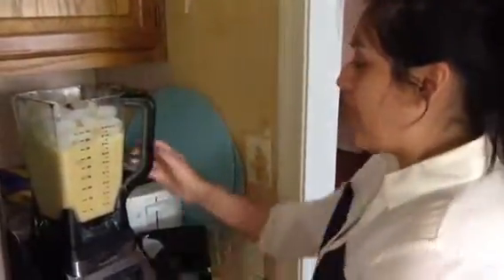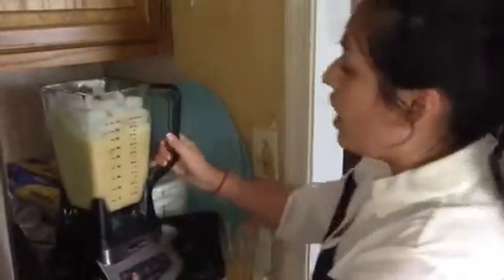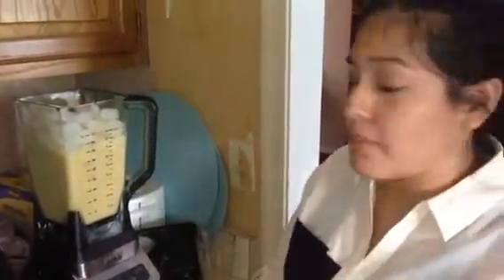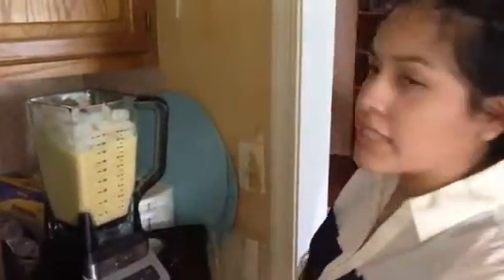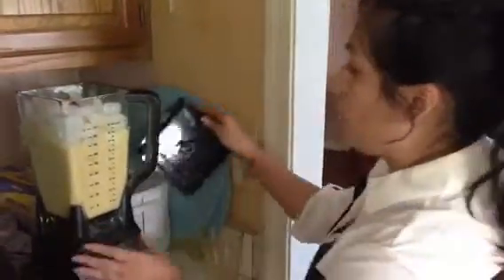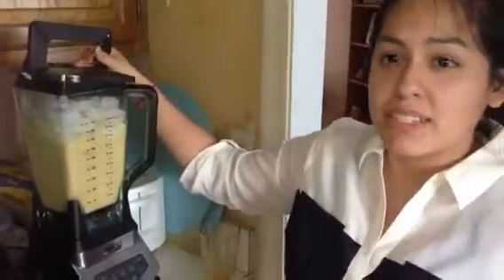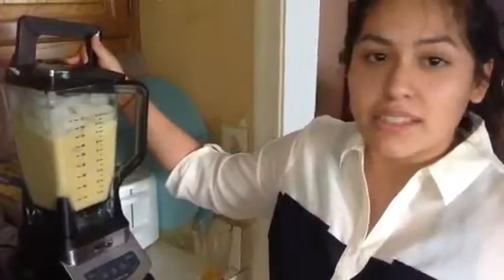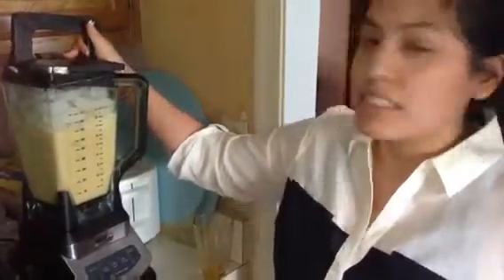Gabby: Day 5